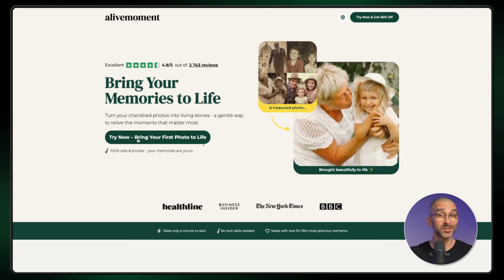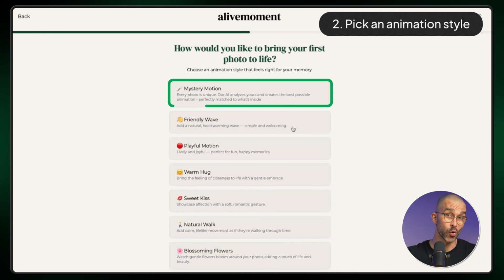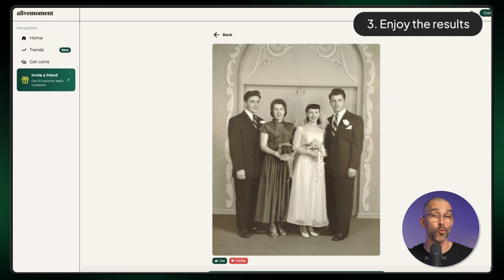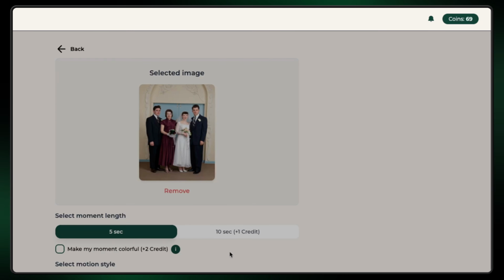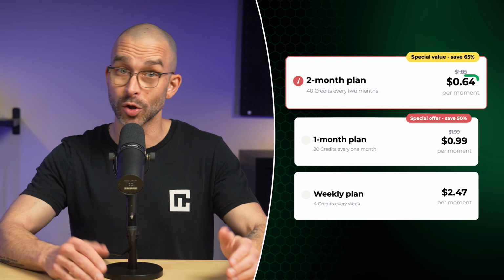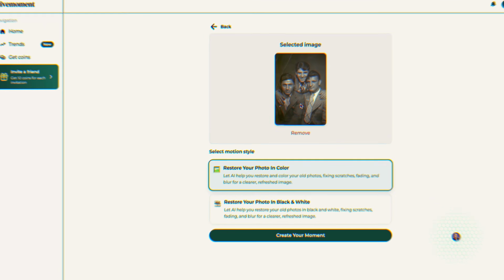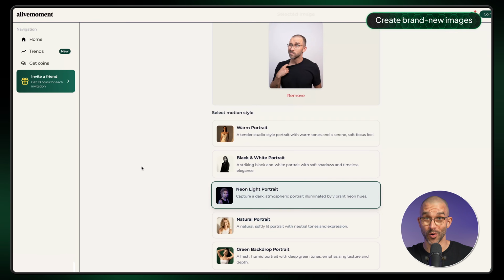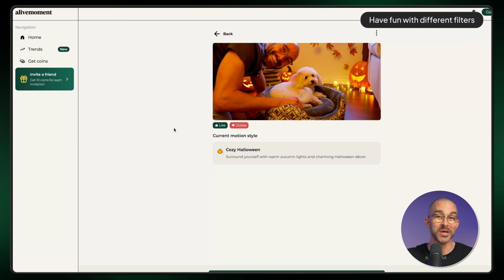AliveMoment review | Easily bring old photos to life using AI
⭐ Create moving memories with AliveMoment⭐

In this AliveMoment review, I’ll talk about how this image-to-video AI tool restored and animated old photos from my personal archive into moving memories.

00:00 Intro
00:30 Alive Moment overview
01:30 Pricing & credits
02:14 Photo restoration
02:30 Creative filters
03:03 Final verdict